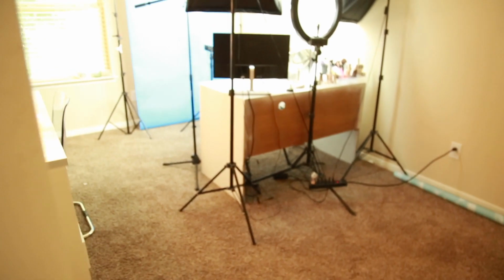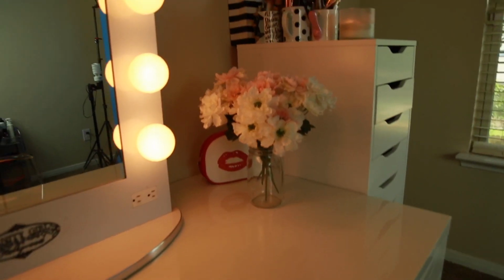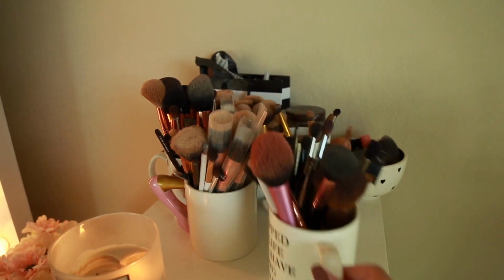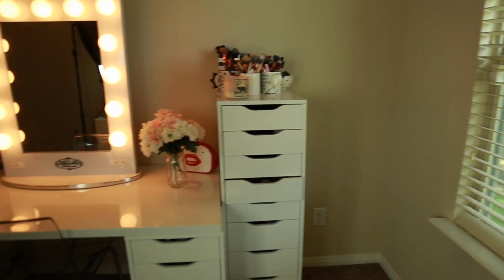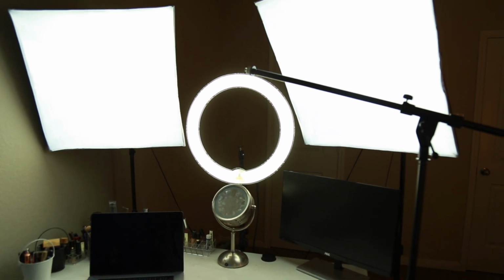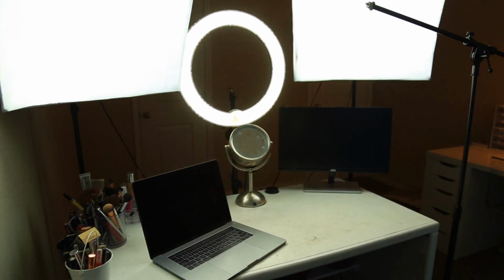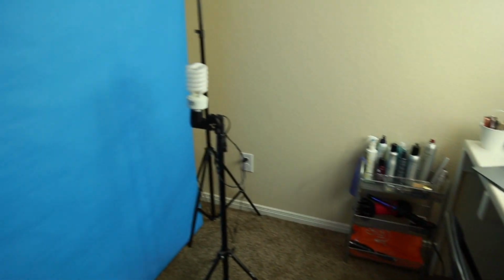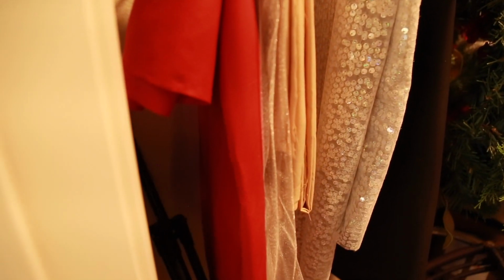BEAUTY ROOM TOUR | MADISON LEE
Today I am giving you a look into my beauty/filming room! I wanted to do something a little different and personal since I film tutorials most of the time, I hope you enjoy!

- SOCIAL MEDIA -

INSTAGRAM: INSTAGRAM.COM/MADISONLEEARTISTRY ( @madisonleeartistry )

- PRODUCTS MENTIONED:

IKEA Tabletop:

IKEA Alex 5 Unit Drawer

IKEA Alex 9 Unit Drawer

Stellar Lighting Systems 18 in. Ring Light

LimoStudio SoftBox Lights
Umbrella lights
Camera mic

Mic Stand

Backdrop Stand

Backdrop clips